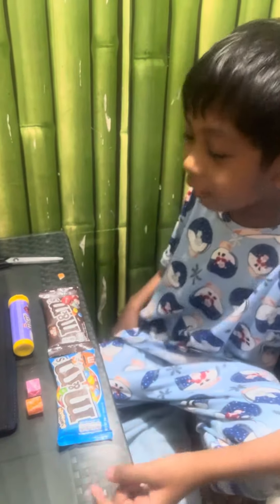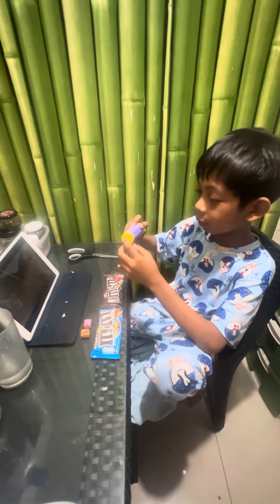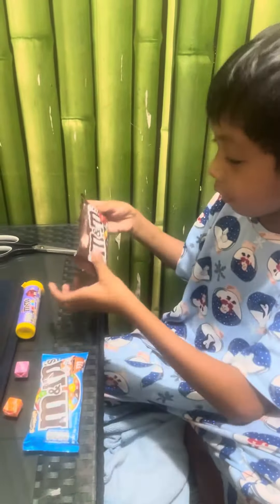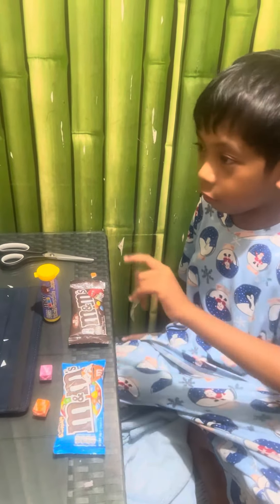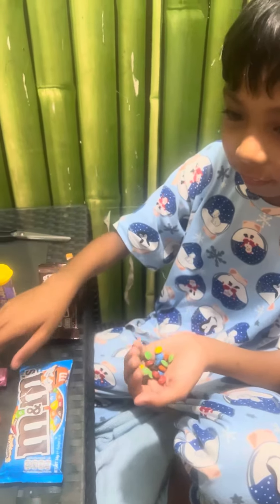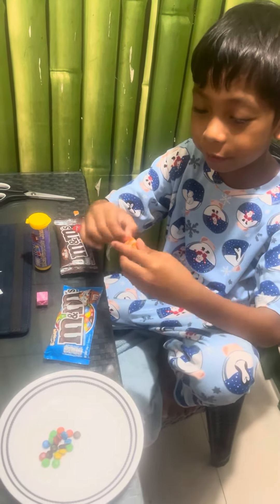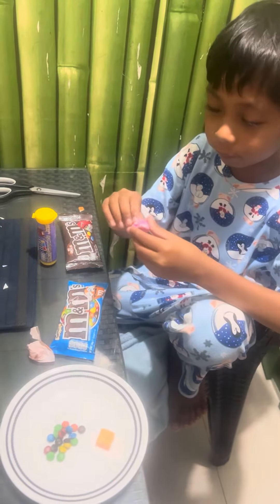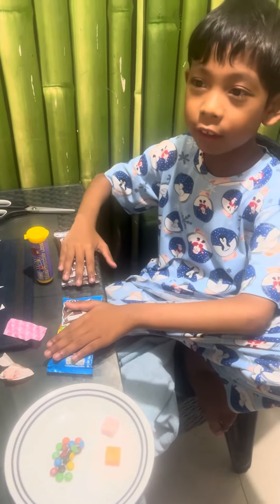Candy Review- Different M&M's and Fruitella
See me as I open 3 different M&M's and 2 Fruitella Candy! These candies are my favorites, sharing the experience and excitement with you guys!